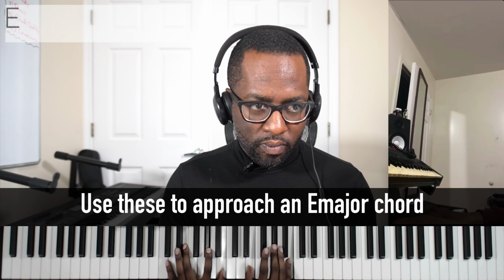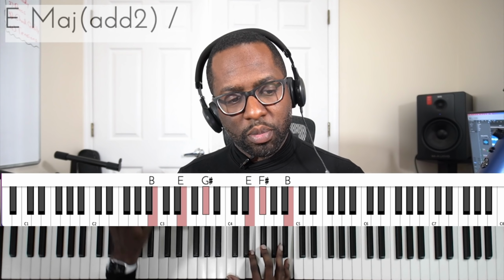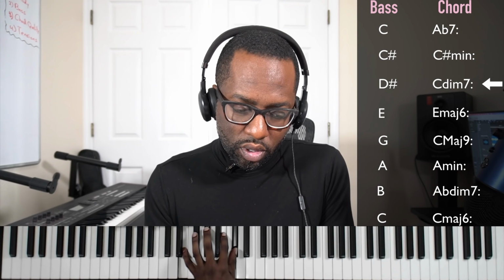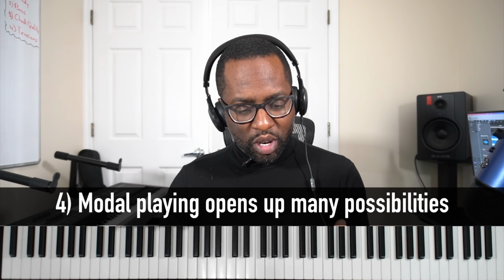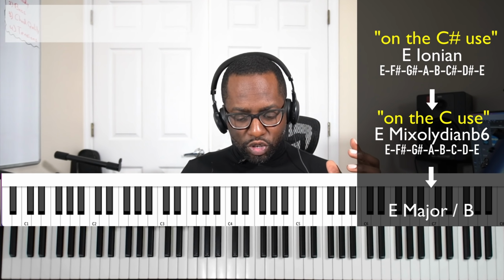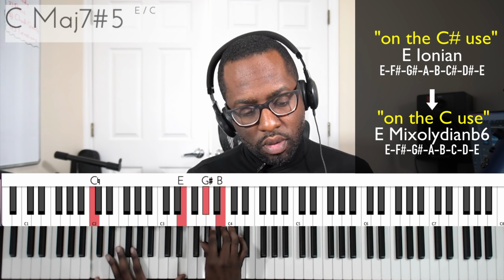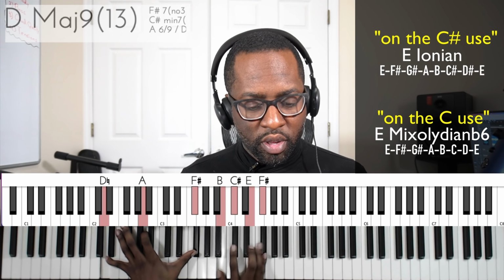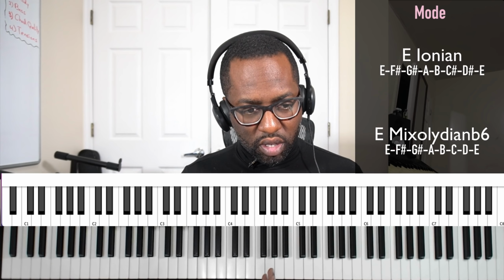How to play and improvise Hymns in E -- An analysis of "Oh the Blood" by Matthias Patrick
In this video we listen to Matthias Patrick play, Oh the Blood using some amazing chords. Let's take these chords and find out how to improvise other hymns and songs

🥇 If you are a member, Check out the full breakdown

0:21 Intro
0:51 Matthias plays Oh The Blood
1:36 Show you the chords to the song
5:18 Each chord has a bass note
8:26 Using modes helps open up your playing